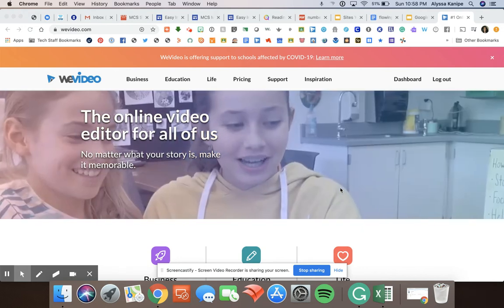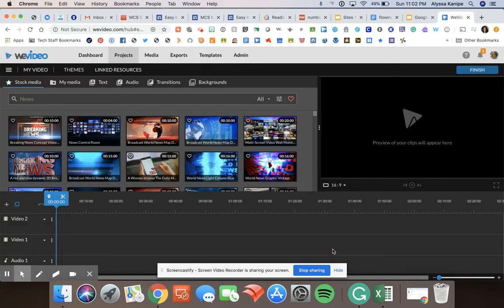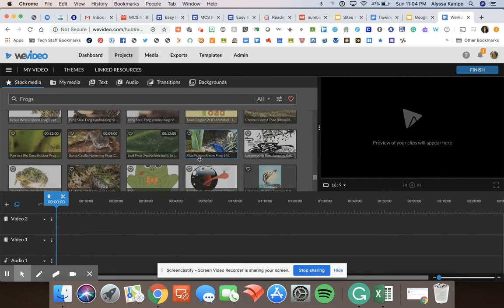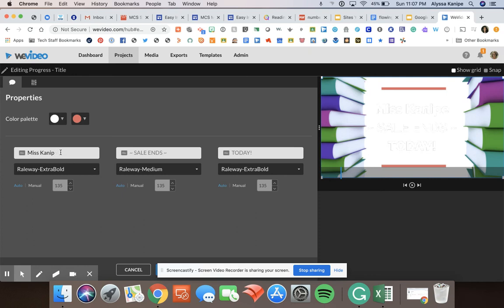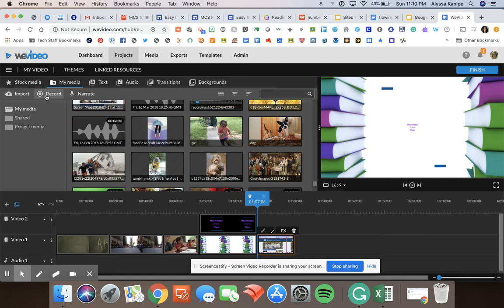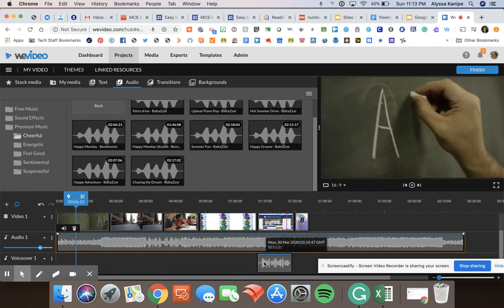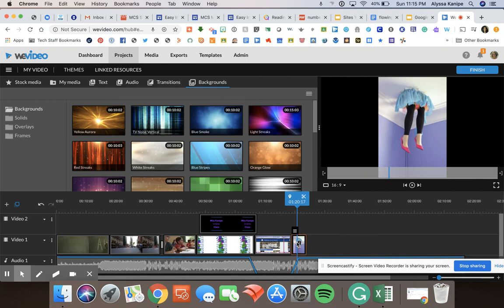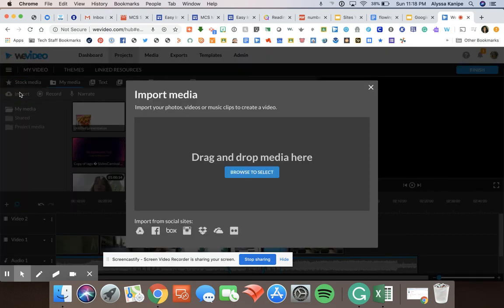Wevideo How to